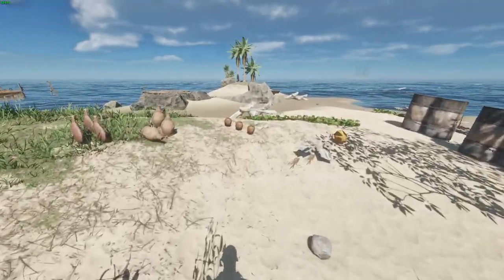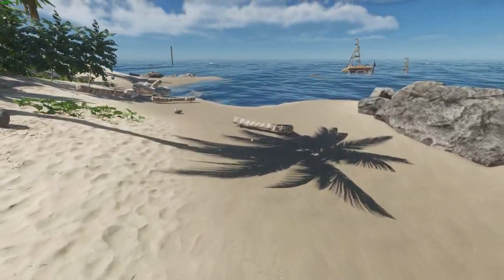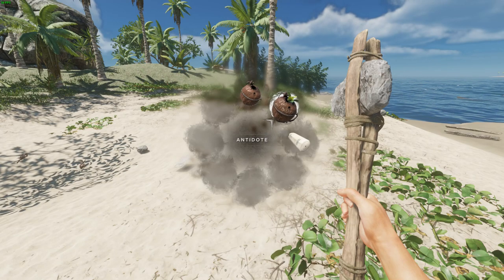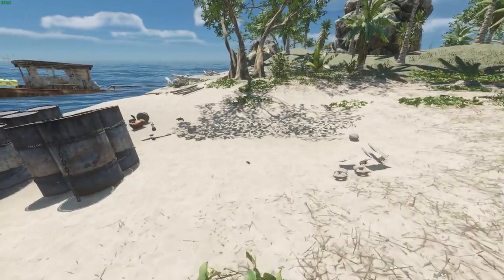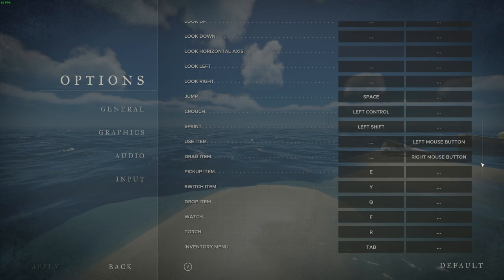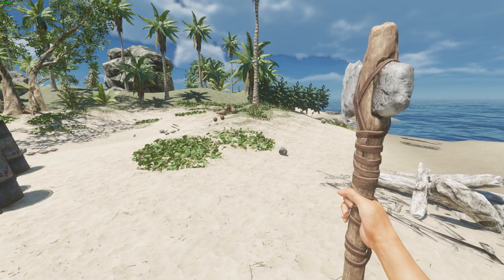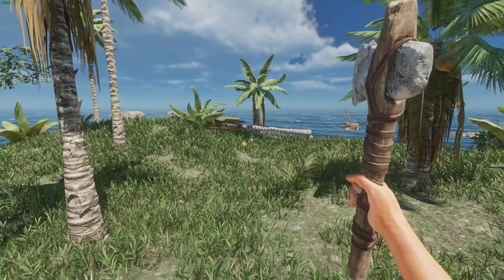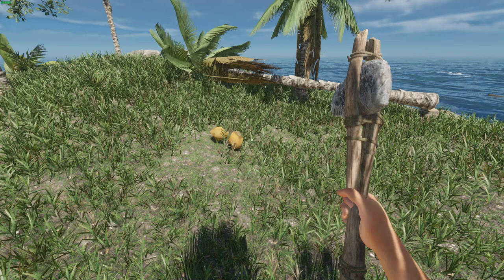Stranded Deep (Experimental Build) Update V0.39 - Craftable Medicinal Buffs and More!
⇨ Version: Experimental Builid 0.39